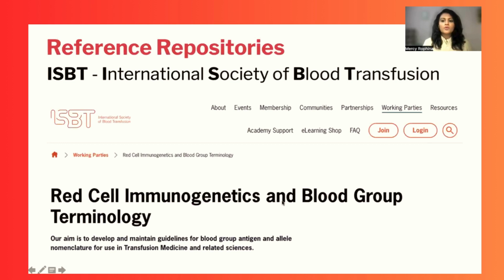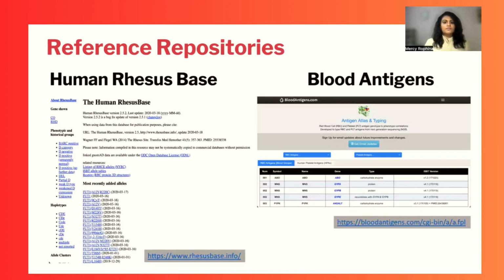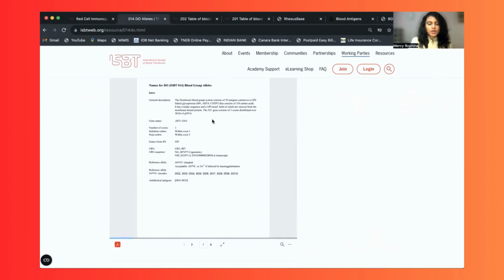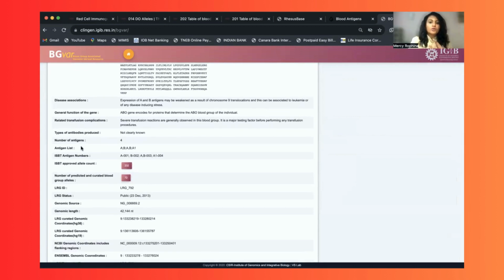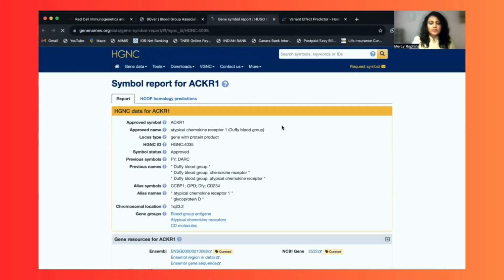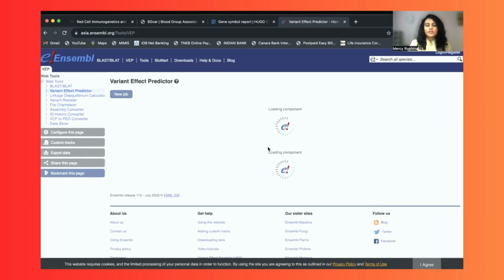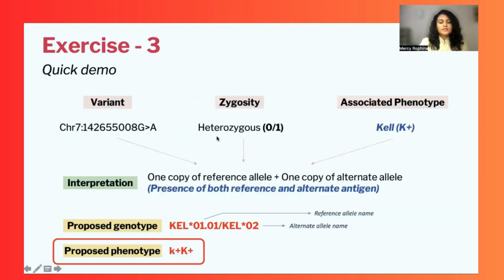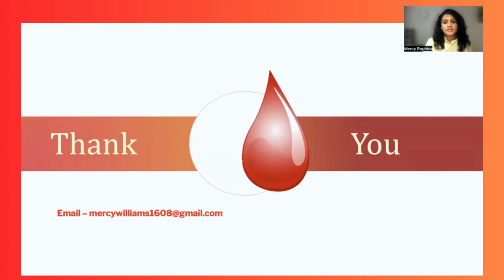Genomics in Immunohematology - Lecture 6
The final lecture of the series gives you quick and easy tasks & exercises to get your hands on trying out